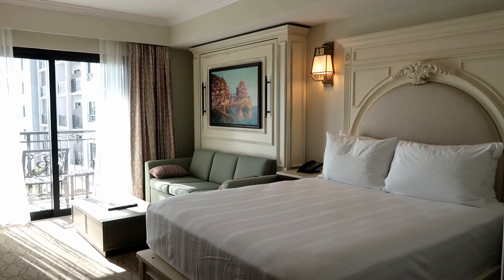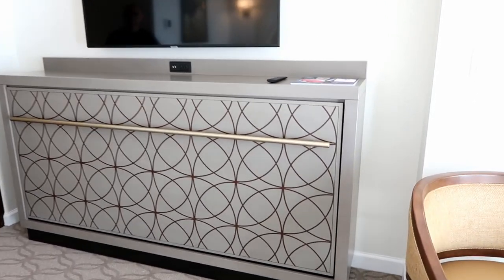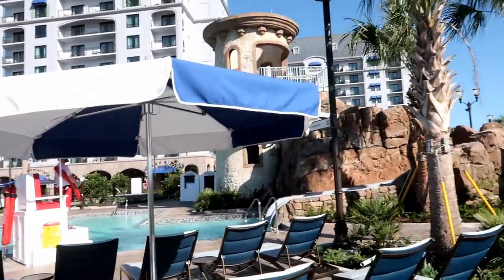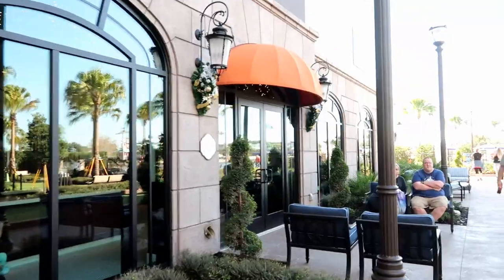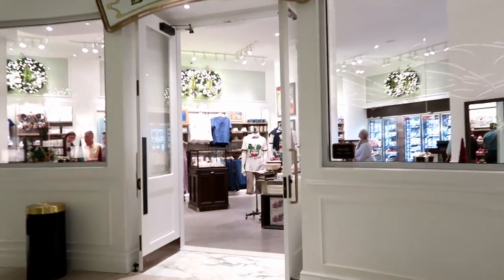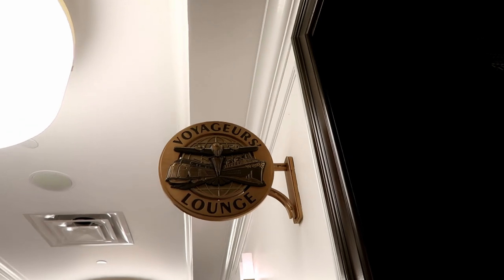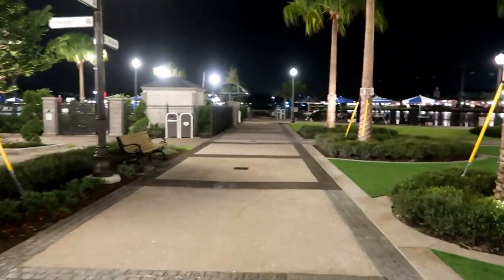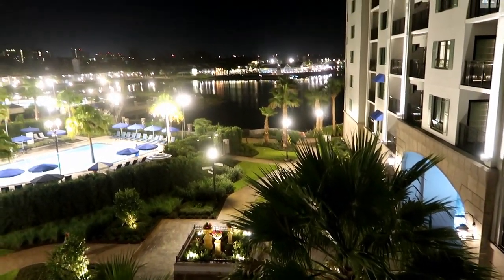We stayed at Disney's Riviera Resort! Review & Tour!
It's opening day for Disney's Riviera Resort in Walt Disney World! We show you our room, the pools, transportation available, and everything else!

Win Walt Disney World goodies! Here is how to enter:
2.Leave a comment in this video!*
3. Leave a comment in any Lindsey Vacay video posted between Nov 25th - Dec 31st. Each comment will give you an additional entry into the giveaway!
4. Only 1 comment per video please. :)

*What kind of comment should you leave? Well. let us know if you like what we are putting in the Prize Bucket! Let us know what kind of things you would like to see in the Prize Bucket! Tell us what kind of content you would like to see in future videos! Or just share with us what you love about Walt Disney World! :)